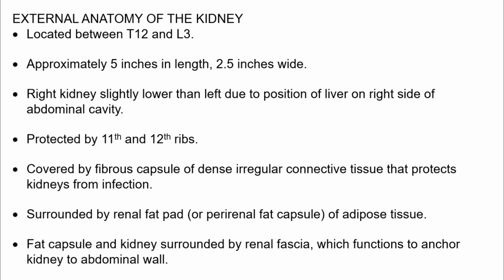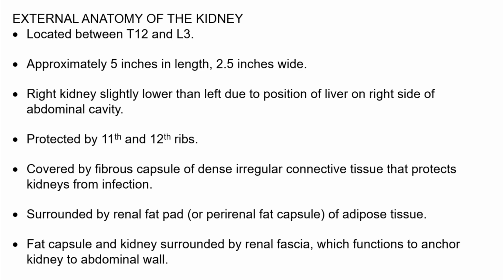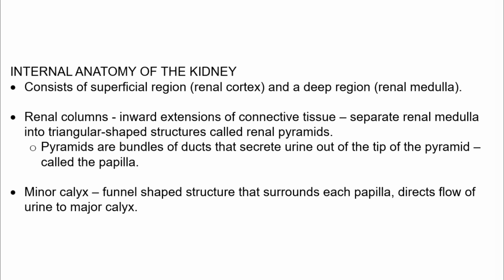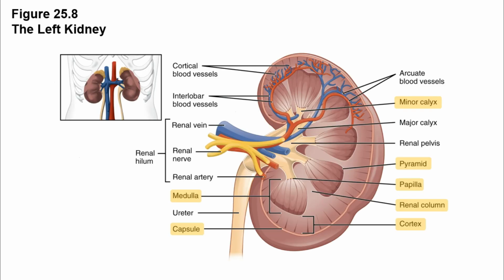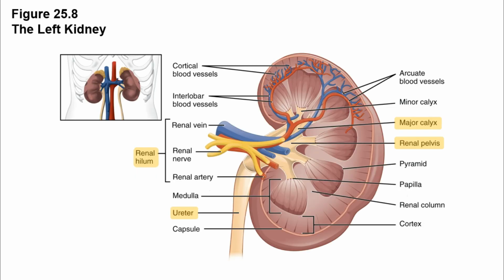BIO 169 Module 6 - External and Internal Structures of the Kidney